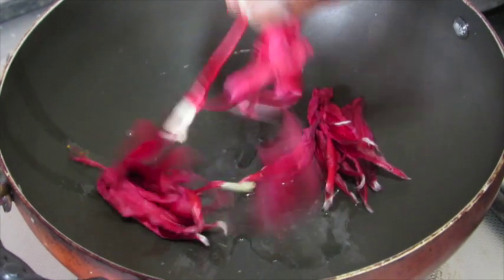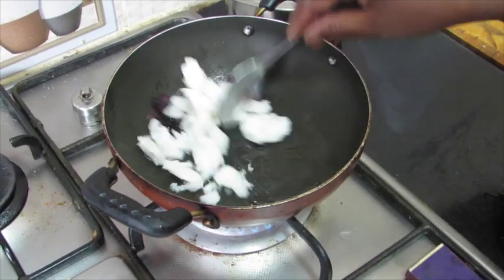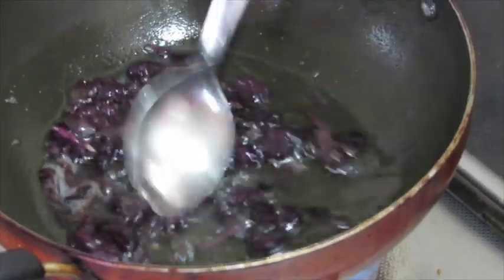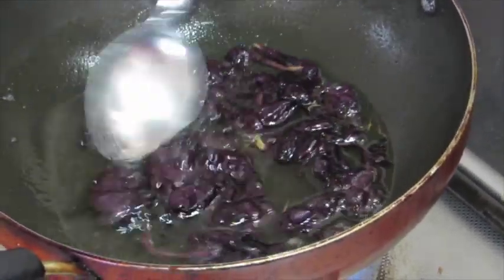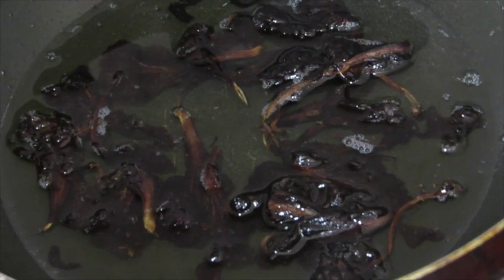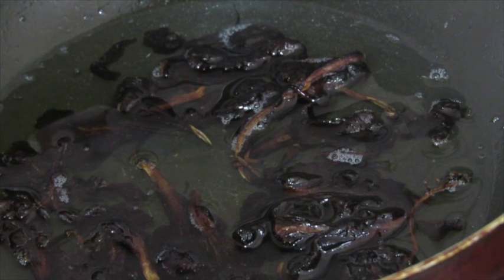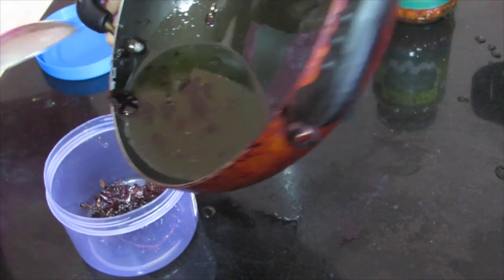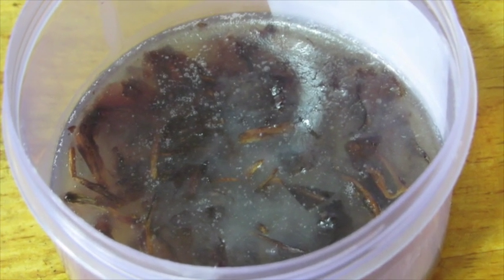DIY- Homemade Remedy to Promote Hair Growth and Reduce Greying of Hair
Few Simple exercises for Big Belly, Fitness, Weight loss - Priyanka George (Mumbai Blogger)